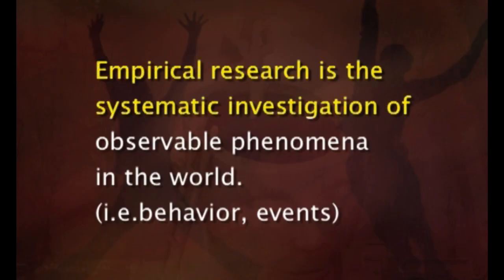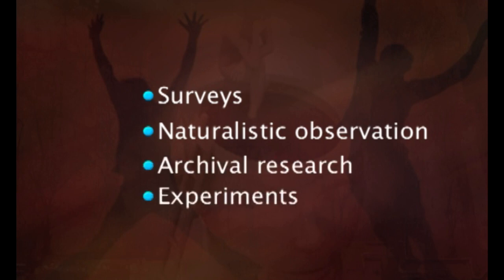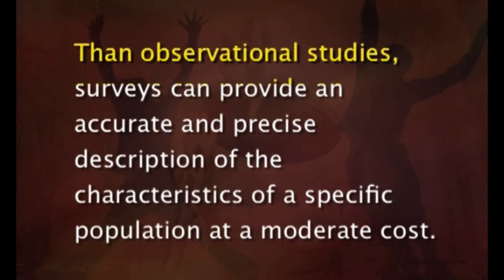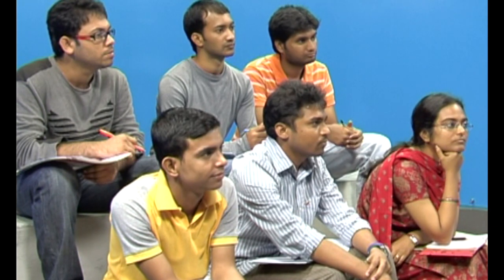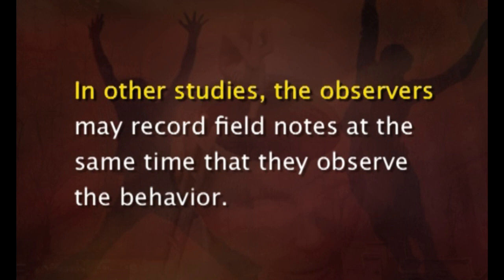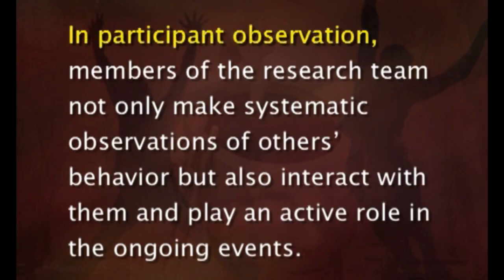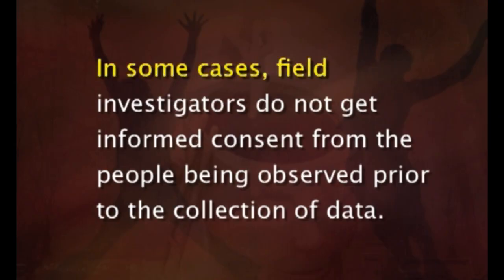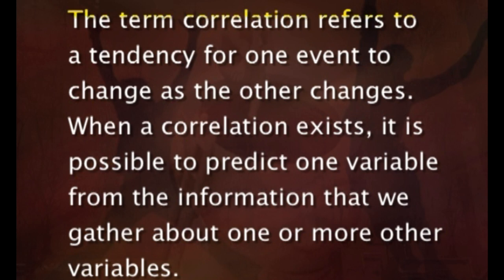LESSON -02 -Research Methods in Social Psychology